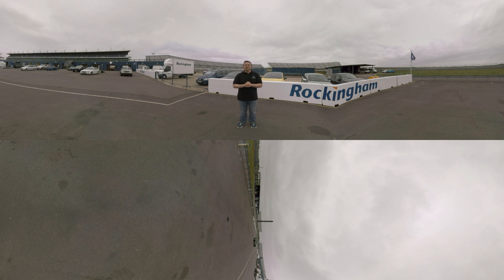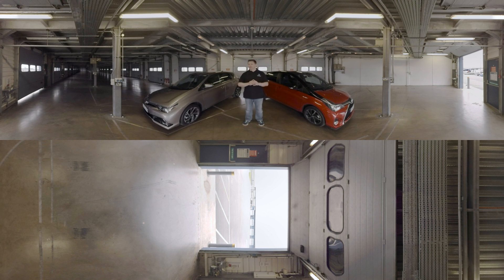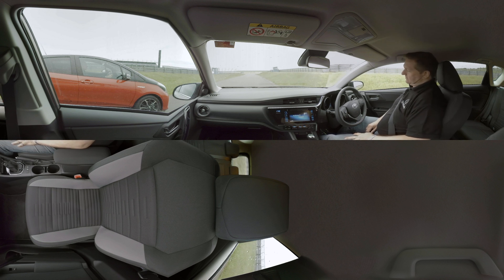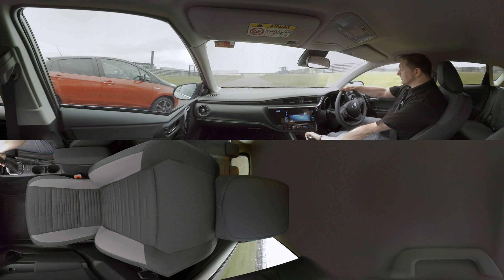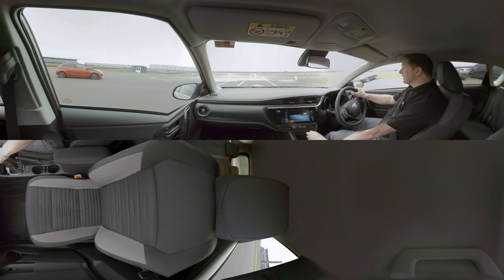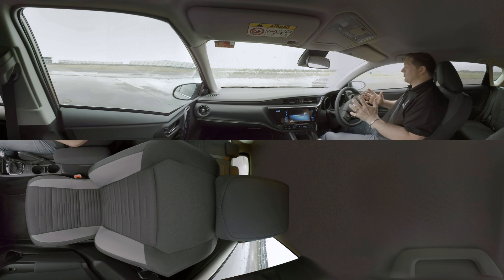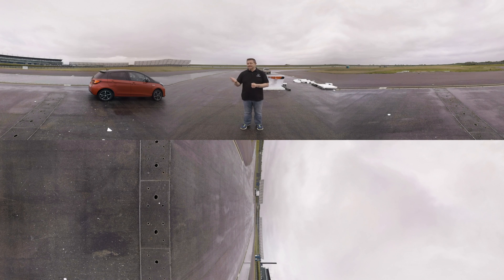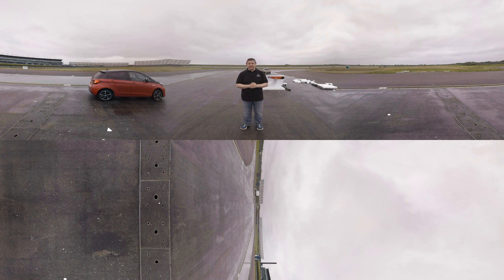TyreSafe 360 Video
The film dramatically depicts the difference in braking distances between a car equipped with new tyres and another with tread depth below the legal limit of 1.6mm in wet conditions. While watching on their Smartphone, viewers can turn their heads to see all the action in front, to the side, above or even behind them, giving an immersive – and literally impactful – experience.
The TyreSafe 360 app can be downloaded from the Apple Store or via Google Play.